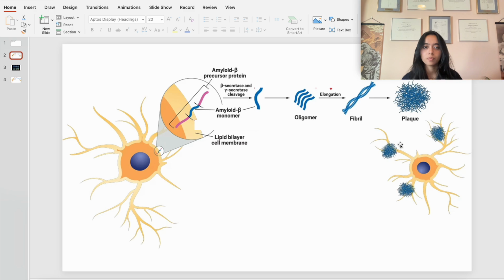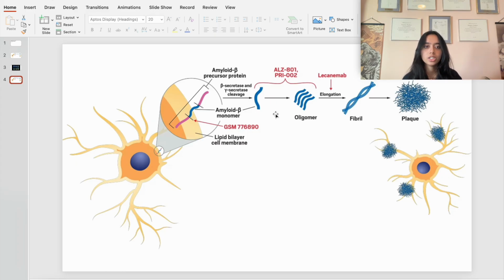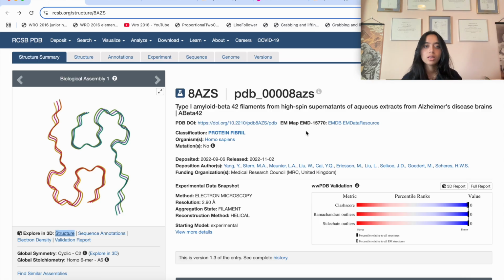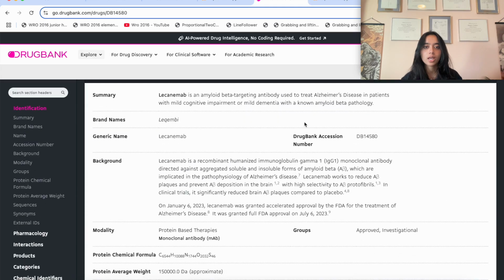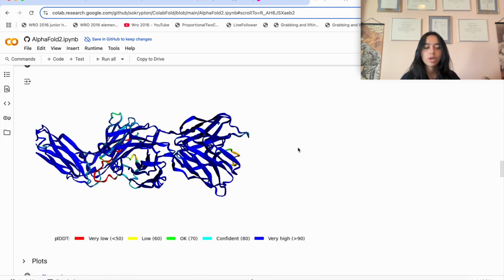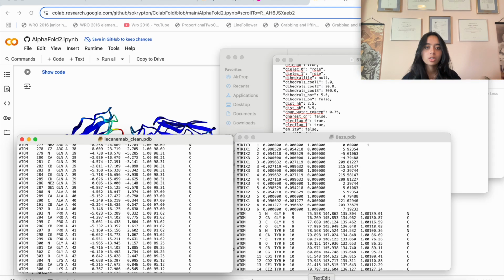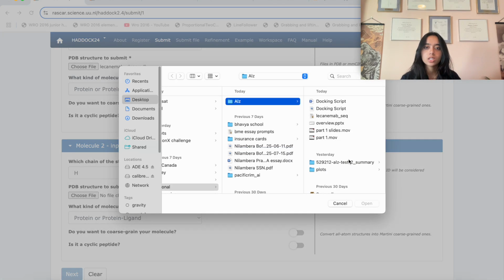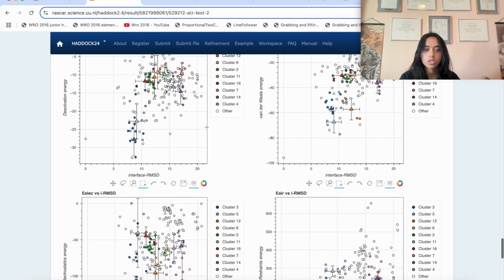Drug docking in-silico study for Alzheimer's disease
End-to-end pipeline for modeling docking of amyloid beta plaques and lecanemab using AlphaFold2 and HADDOCK